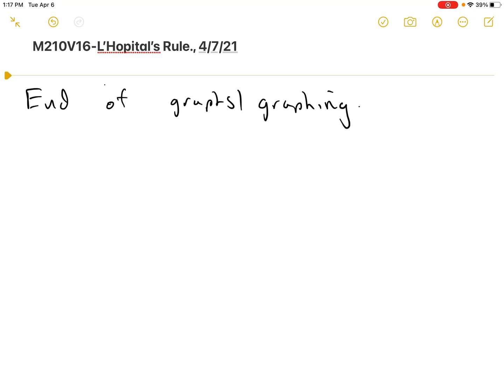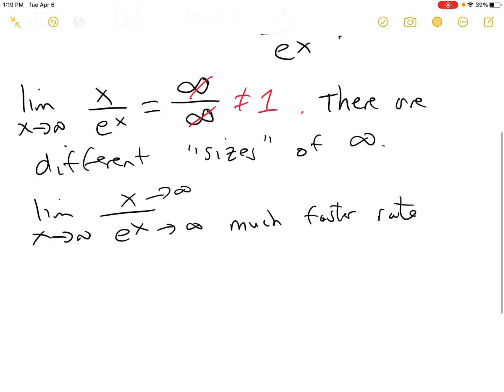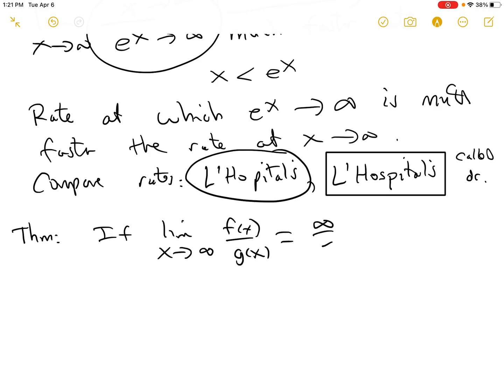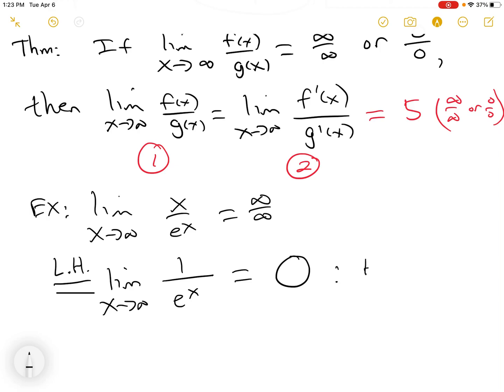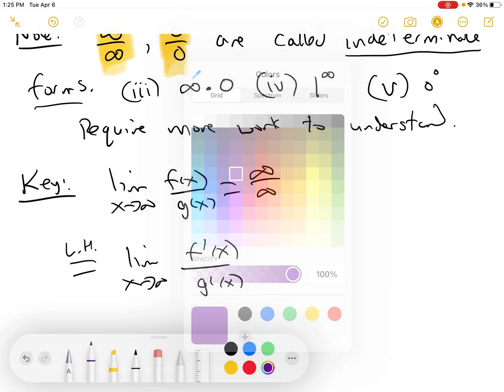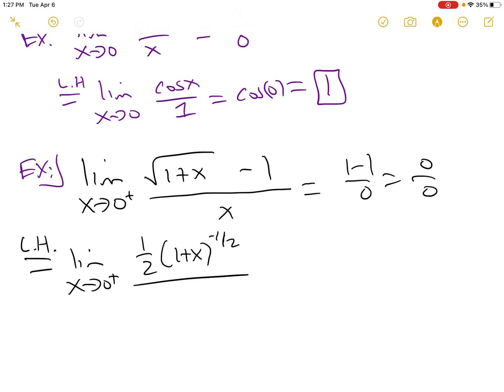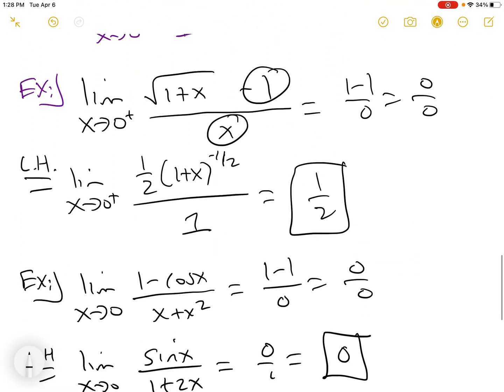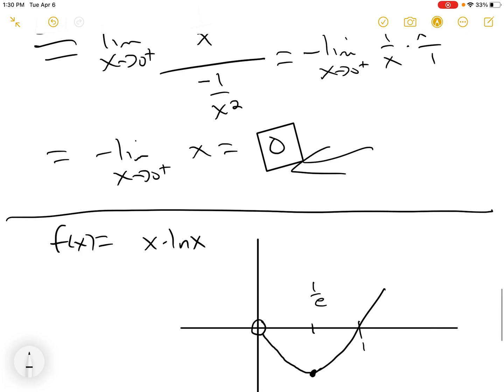M210V16-L’Hopital’s Rule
M210V16, watched 4/7